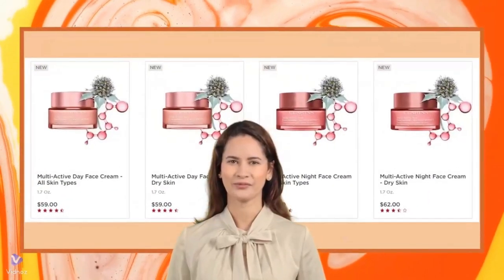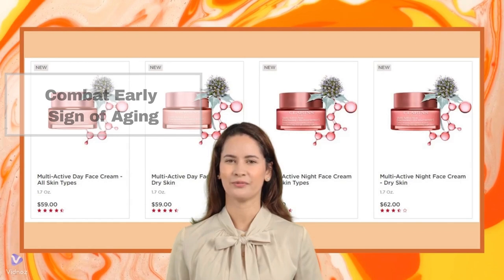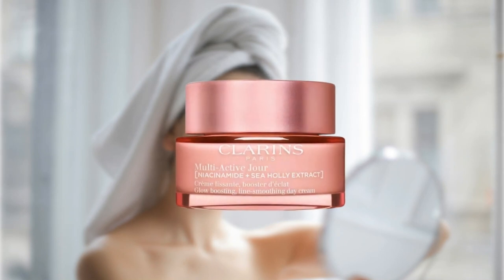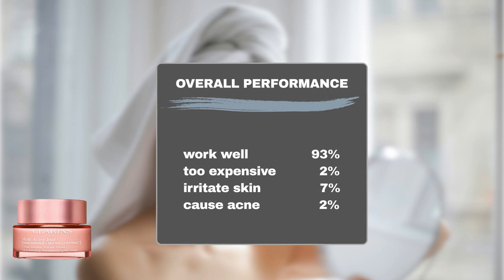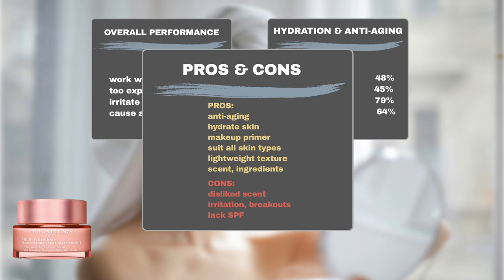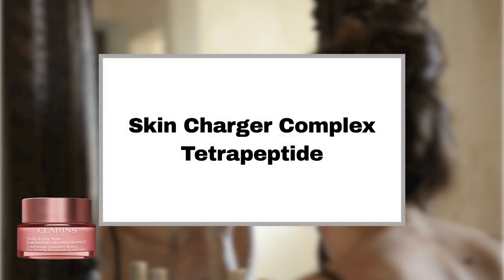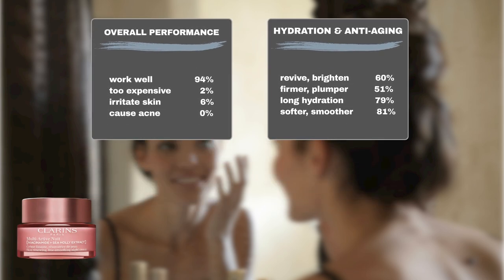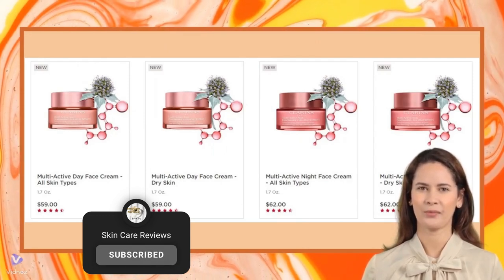Clarins Multi Active Reviews from Sephora: Worth the Investment?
Are Clarins Multi-Active products worth the investment? In this video, we dive into Sephora reviews to determine if these skincare solutions live up to their claims. Designed to target the first signs of aging, Clarins Multi-Active products promise to combat fine lines, dullness, and early wrinkles with a blend of plant extracts and advanced technology. We analyze the best performance feedback from Sephora shoppers, evaluating whether these products offer true value for money. Join us as we break down user experiences and percentages of satisfaction to help you make a wise purchase decision.

0:00 Intro
1:22 Clarins Multi-Active Day Moisturizer review
3:11 Clarins Multi-Active Night Face Cream review
4:38 Closure